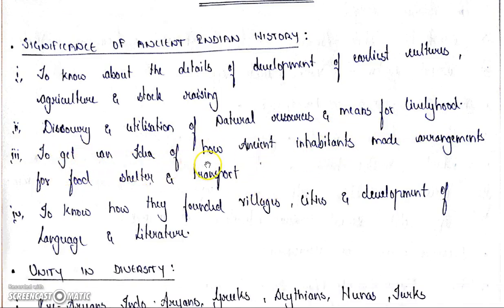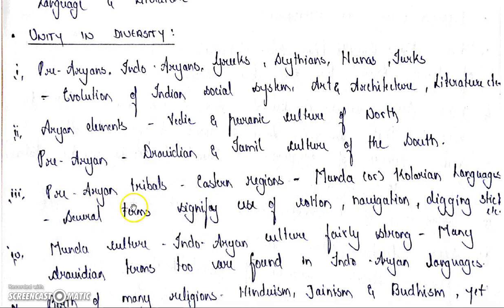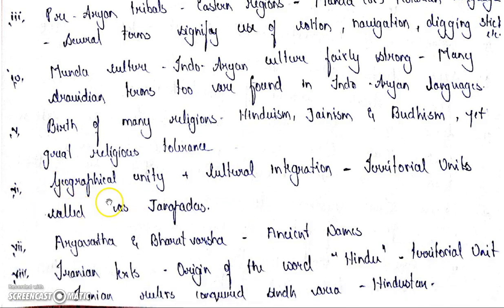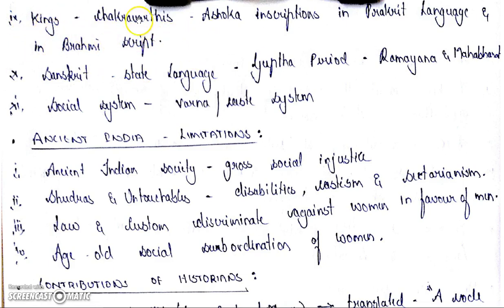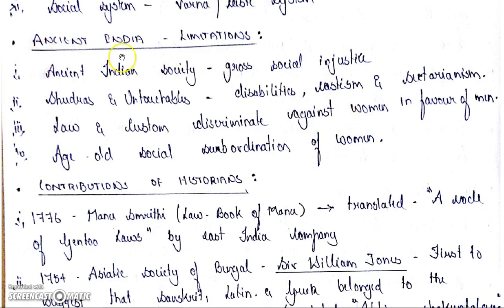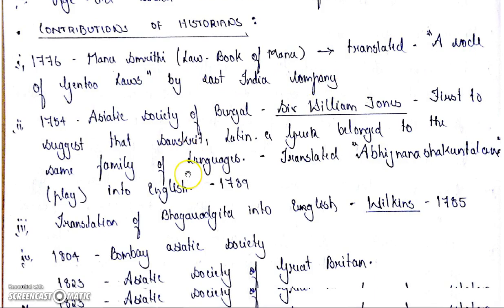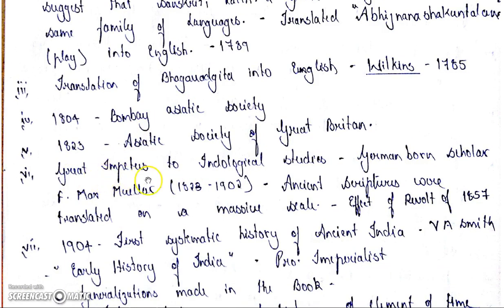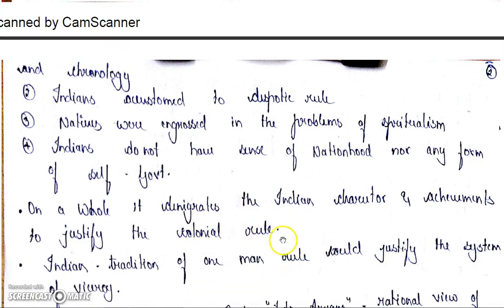Ancient Indian History Lec-1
Introduction, Significance of Ancient History, Limitations of Ancient India, Contribution of British Historians